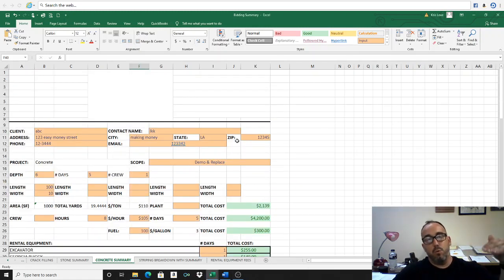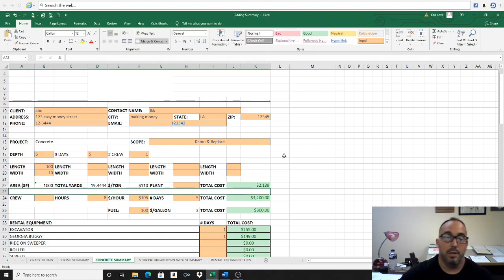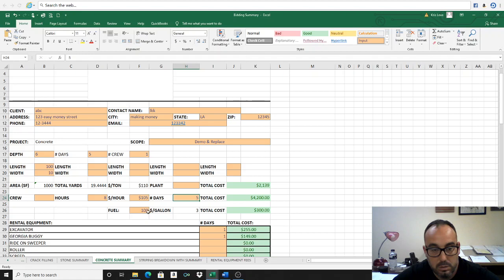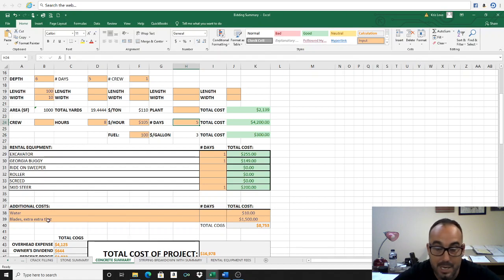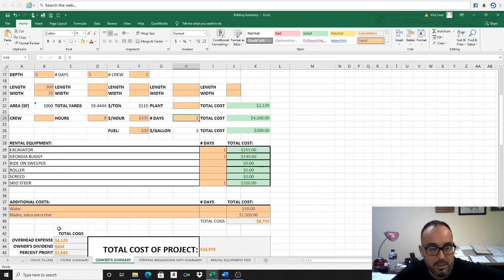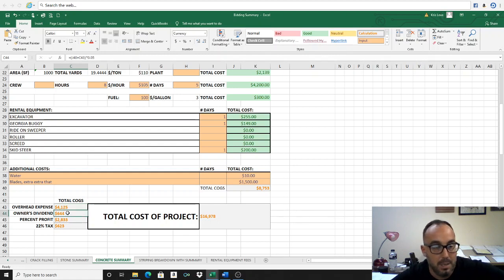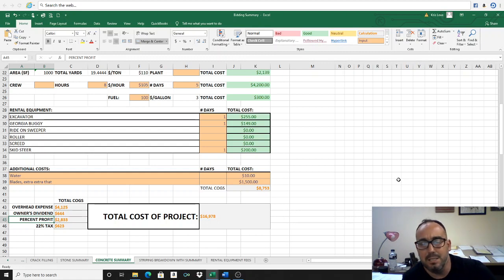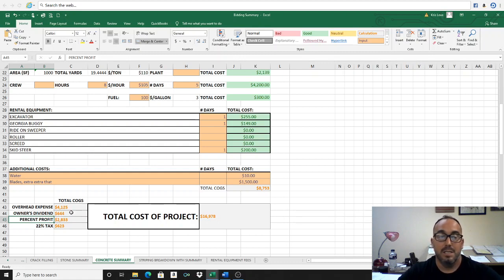How to bid your service industry project.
This will give a general breakdown of bidding a project to make true profit. we give a behind the scene look at what we charge and how we charge.